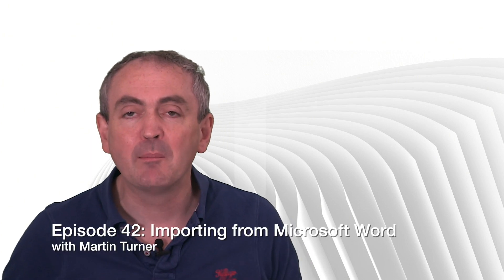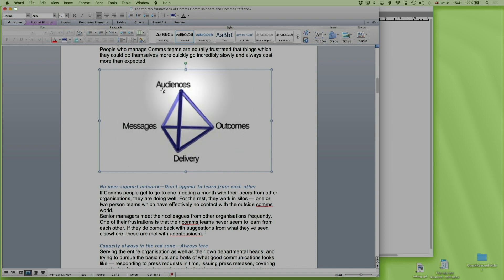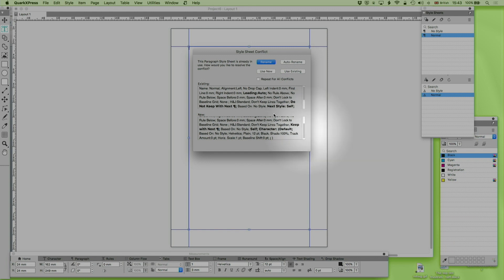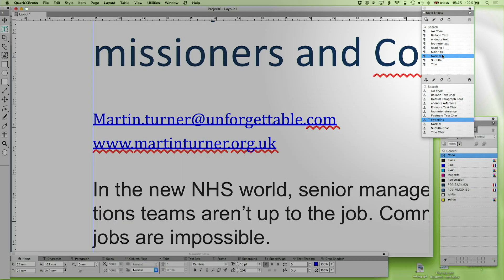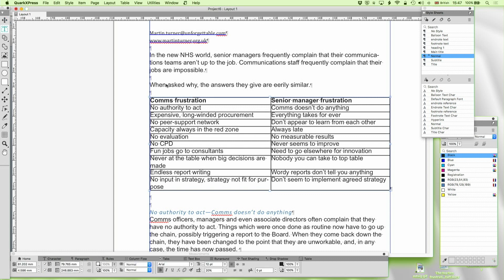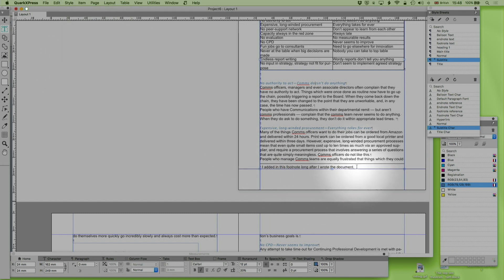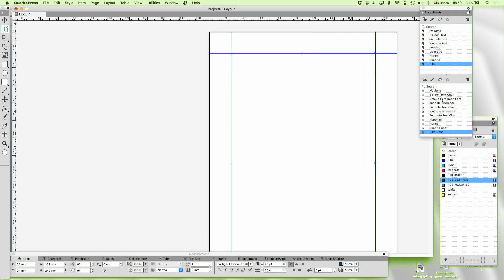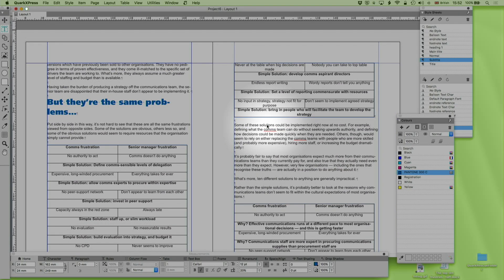42 - DTP with QuarkXPress: Importing from Word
Learn about what to watch out for when you import Microsoft Word files into QuarkXPress.